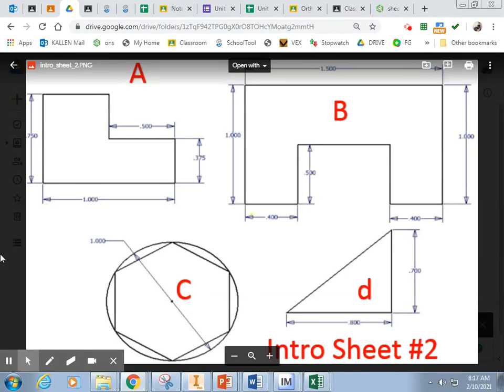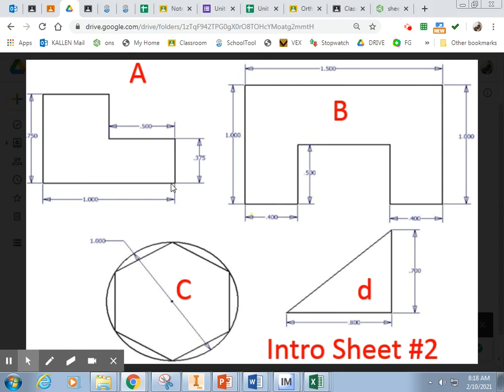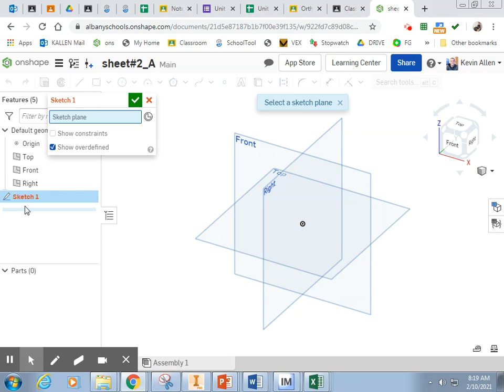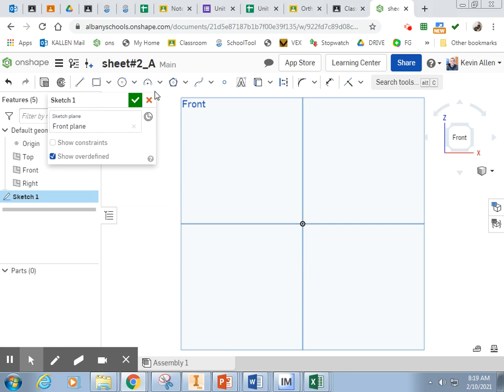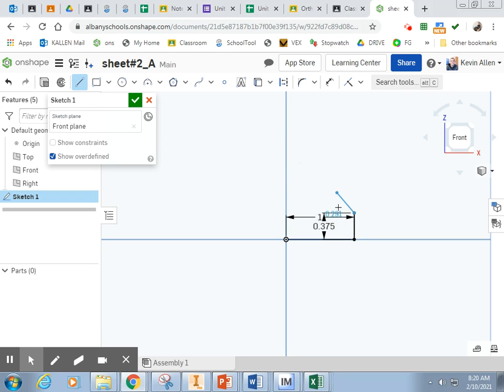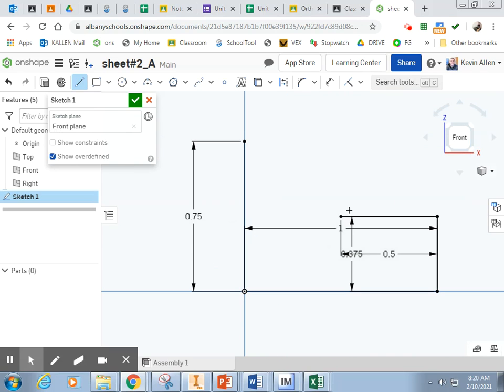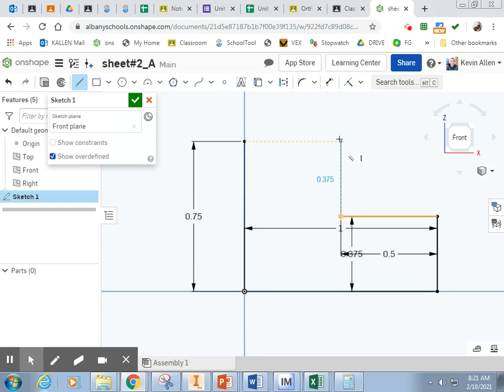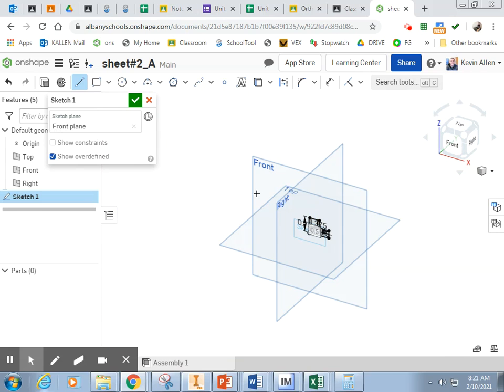Intro Sheet #2 - A